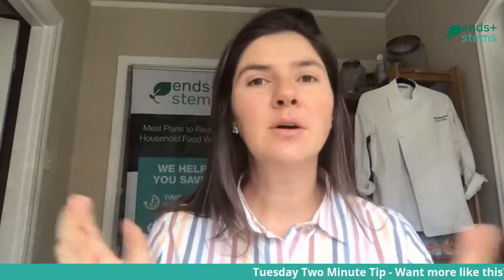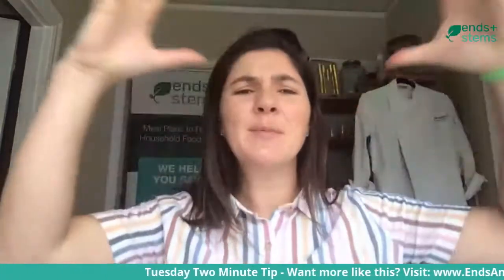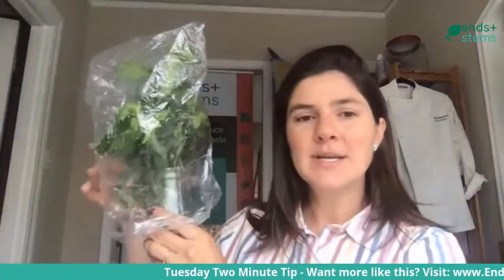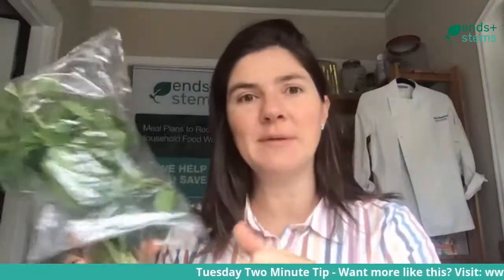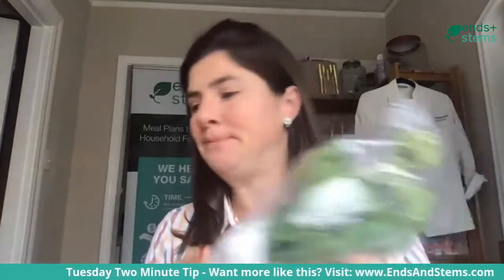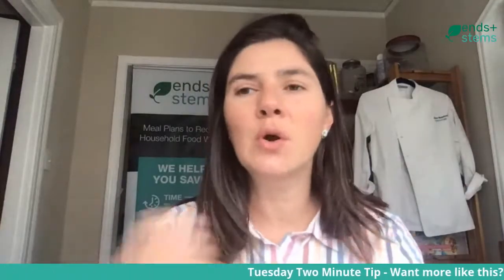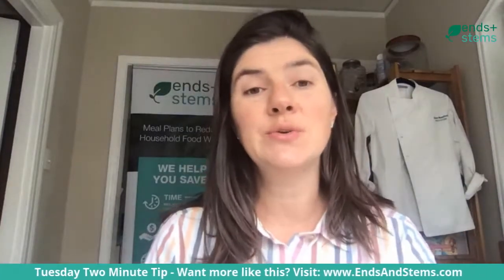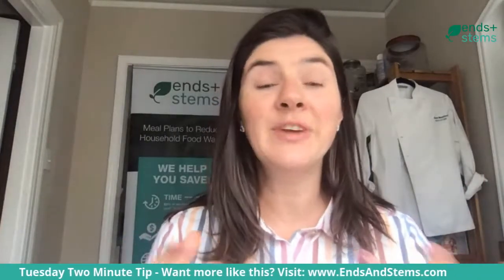Tuesday Two Minute Tips: Basil Storage and Use It Up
Chef Alison's Two Minute Tip on herb storage - specifically, basil. Basil is everywhere in the summer but it doesn't last long. I'll show you how to store it and give some ideas for using it up or preserving it to last longer.